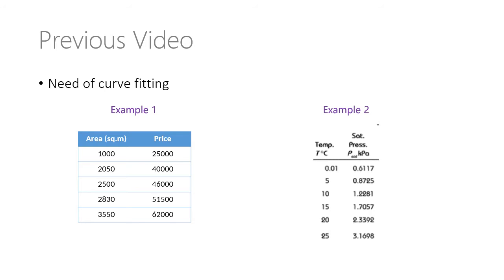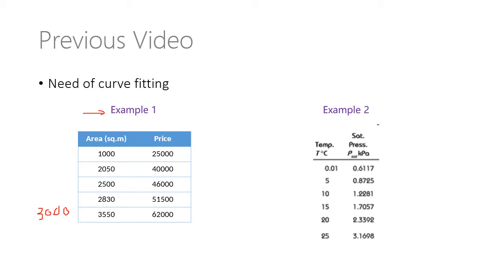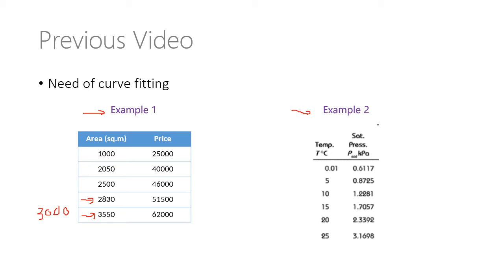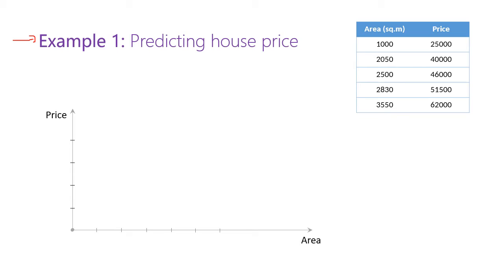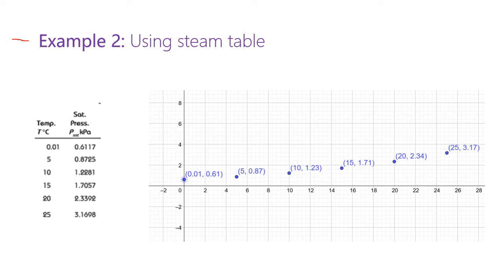Curve Fitting 2 Regression and Interpolation